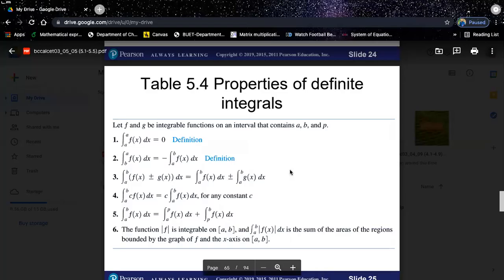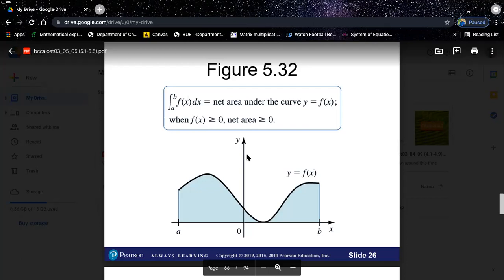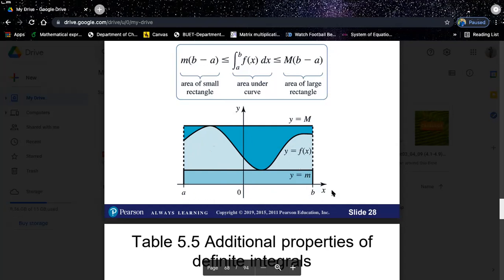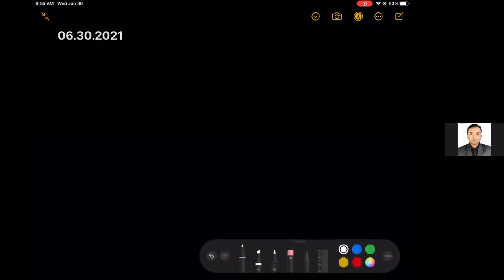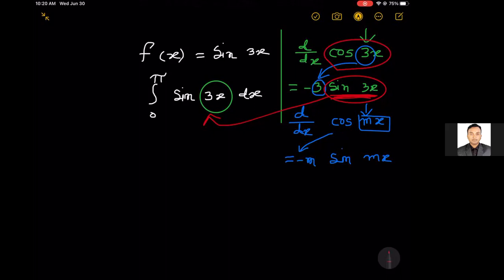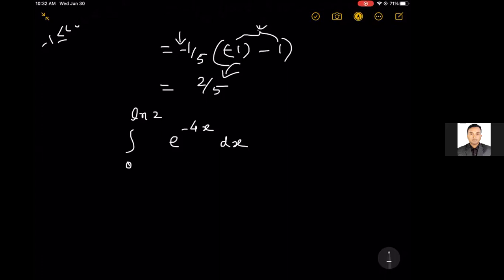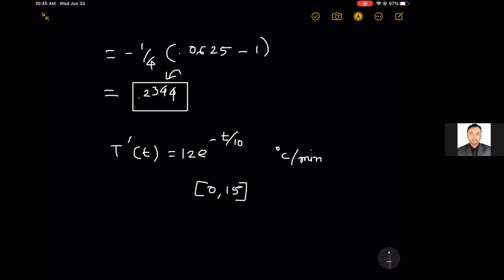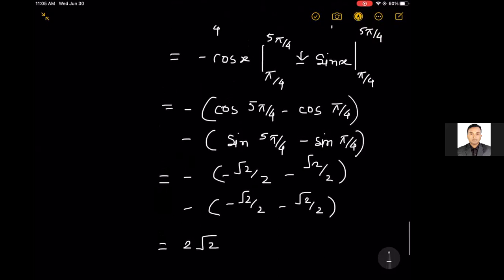Fundamental Theorem of Calculus